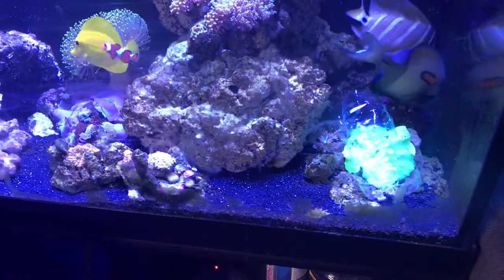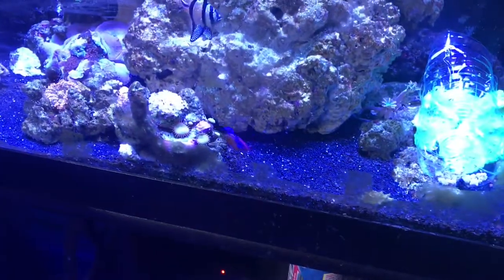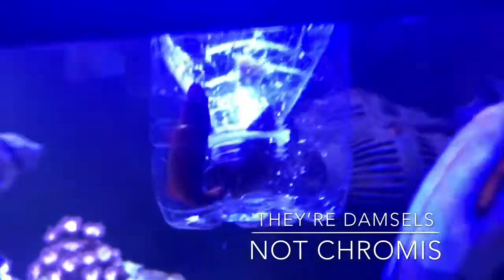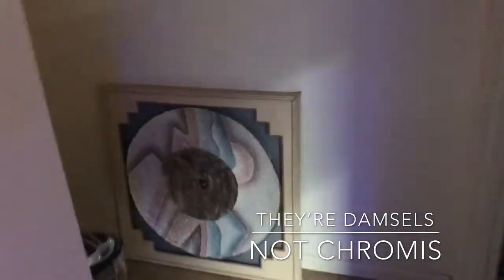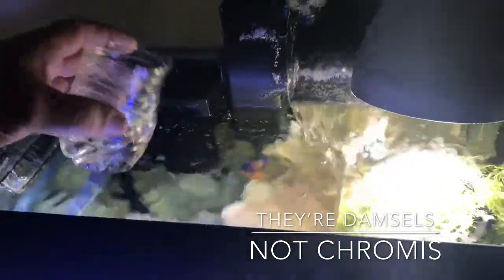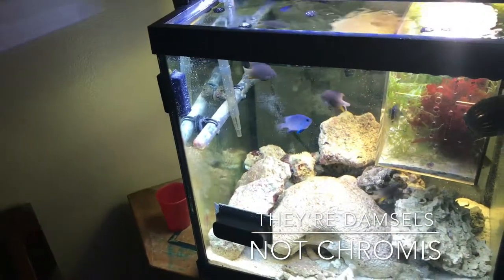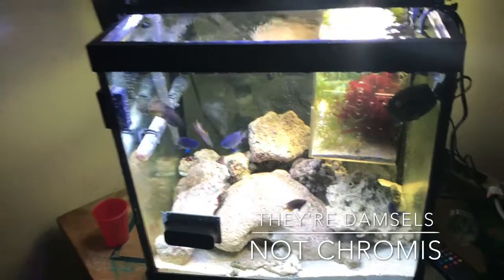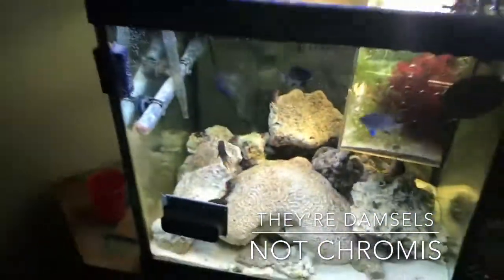Cheap DIY Fish Trap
Used shrimp pellets to catch this jerk. Don’t but a neon dottyback goby!!! Killed 3-4 fish in my reef tank.